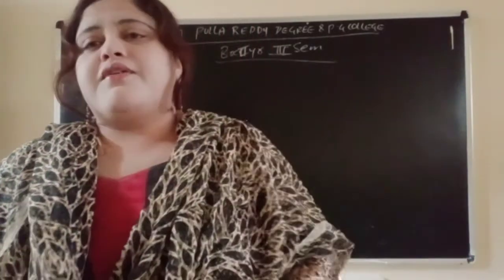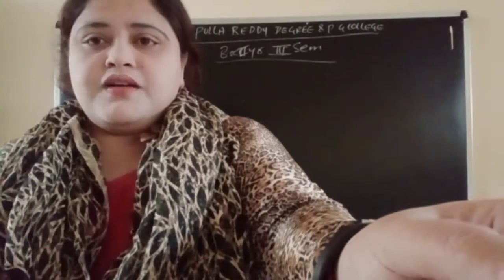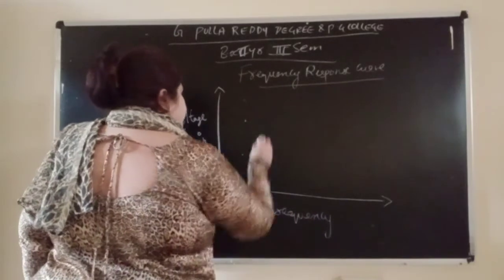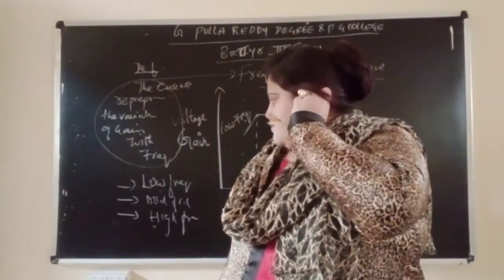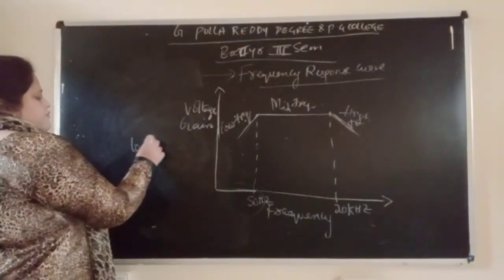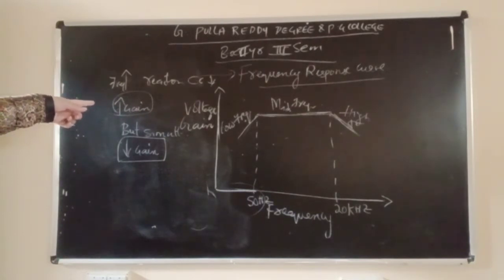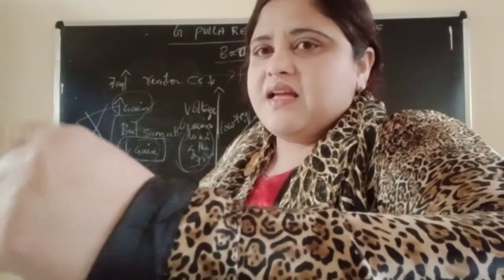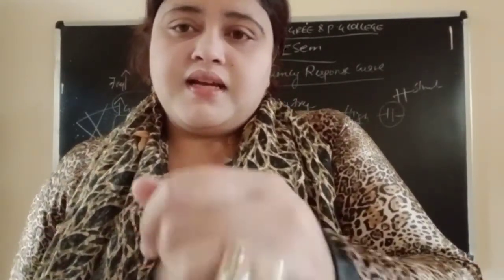B.sc 2 yr 3sem lecture31